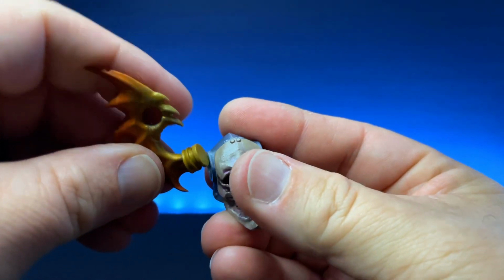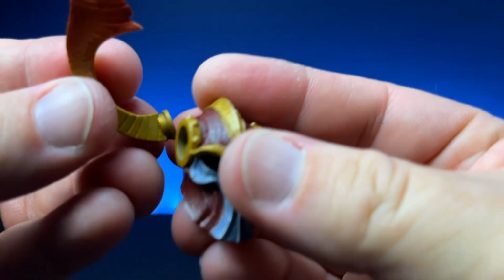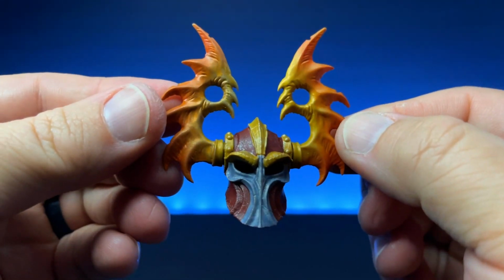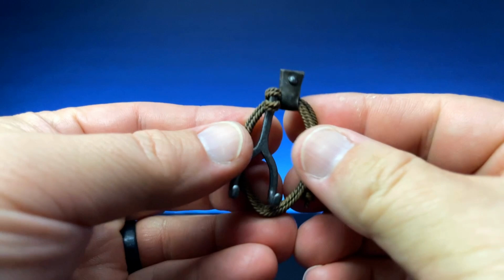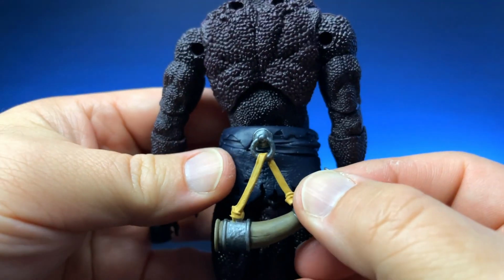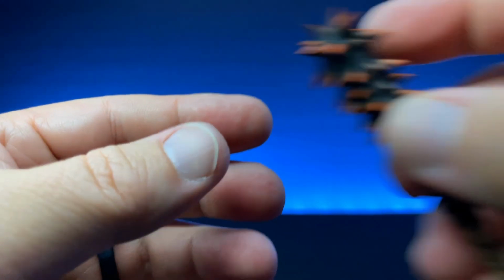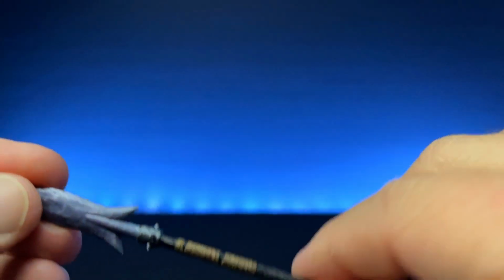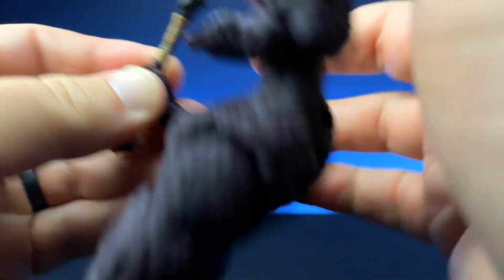Advance Look - Savage Crucible Wave 2 Conquest Pack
Thanks to the amazing team over at Harvinger Studios, we're getting an advanced look at the Savage Crucible Wave 2 Conquest Pack. You can pre-order this set right now over at: